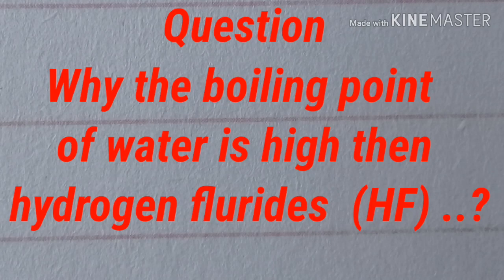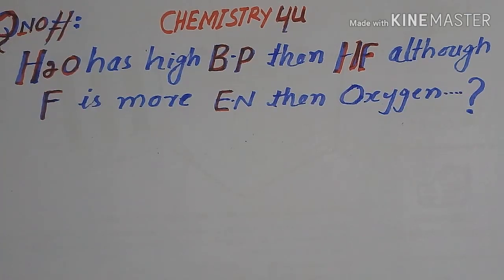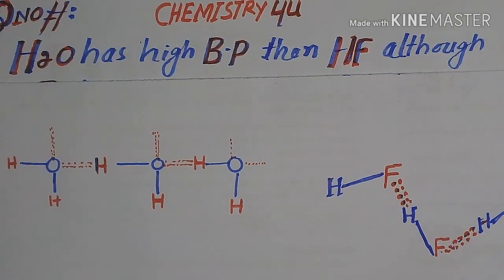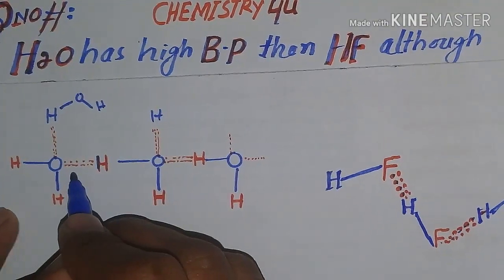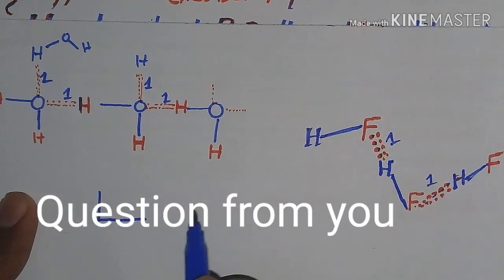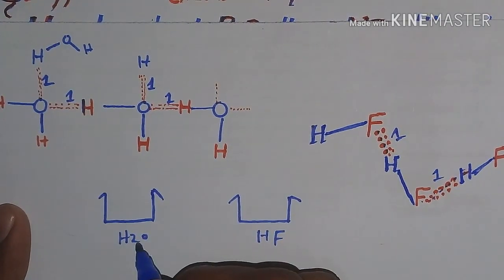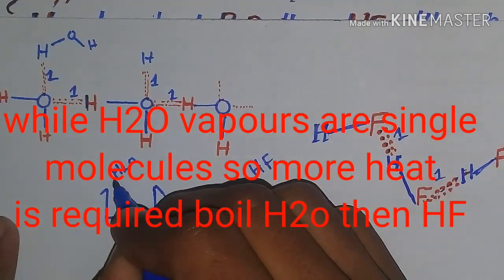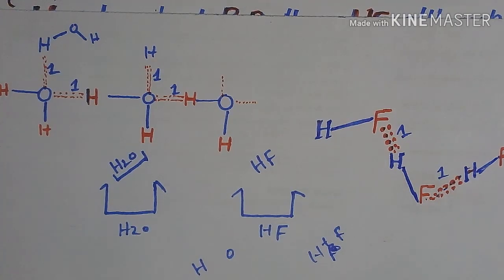Why the boiling point of water is high then hydrogen flurides...?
The boiling point of water is high then hydrogen flurides.
 As we know that fluorine is more electronegtvity then oxygen.
But still H2O has high boiling point then hydrogen flurides
Reason
   Because one H2O molecules can form two hydrogen bonds while one HF molecules only  form one hydrogen bond.
So when intermoleculer forces become more in H2O and required more heat to boil it